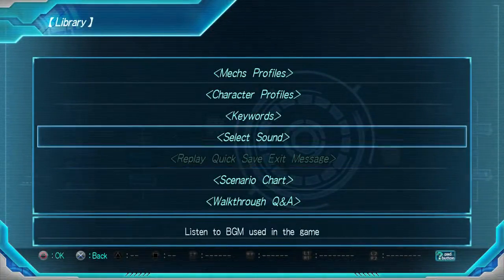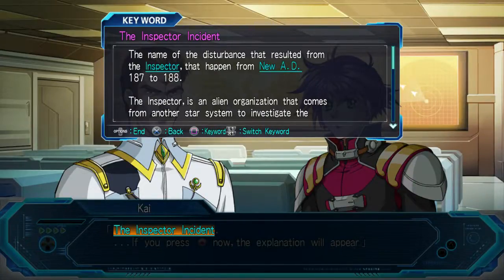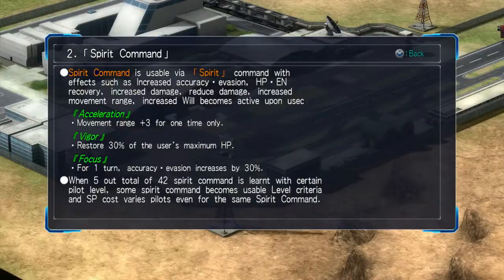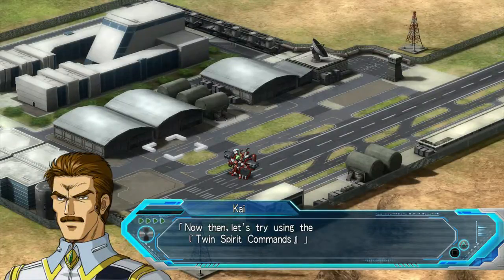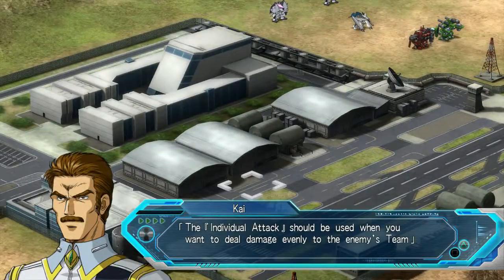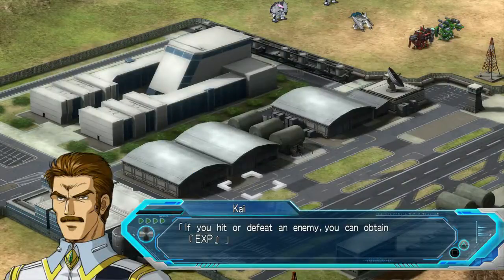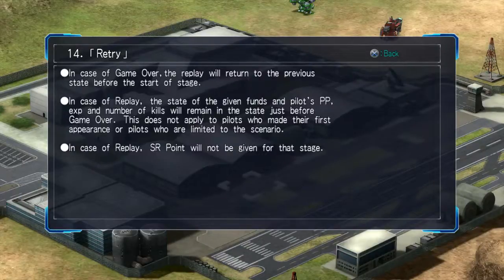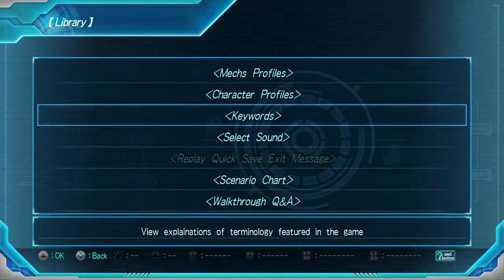SRWOG-Moon Dwellers Chapter 0 (Tutorial)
So yea...I've only played 2 of the 5 "games" that came before it...and those 2 happened to have their story slightly revised in a remake that never came to English.